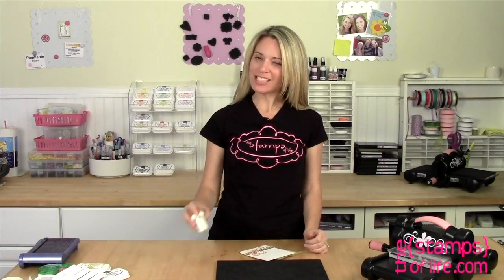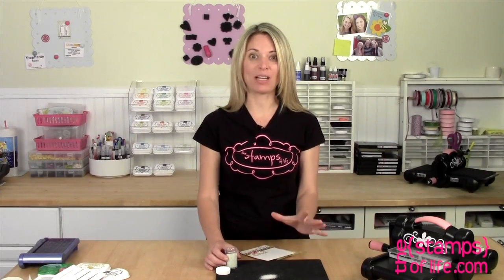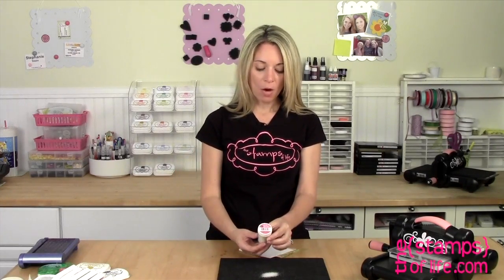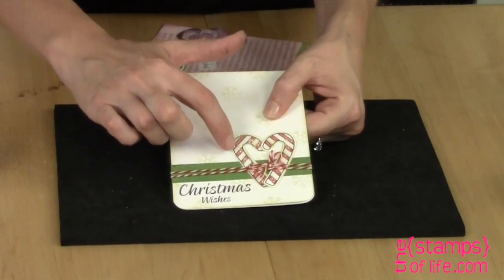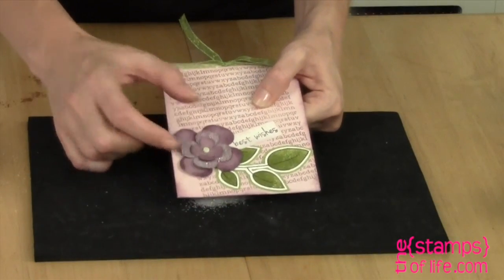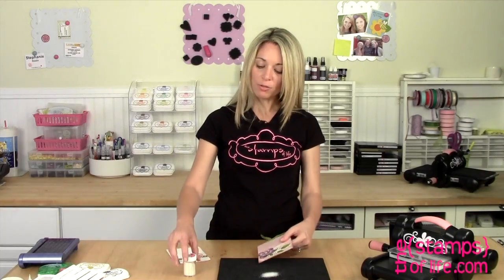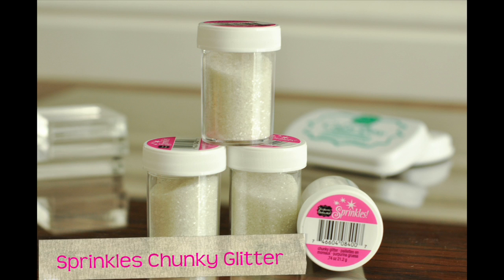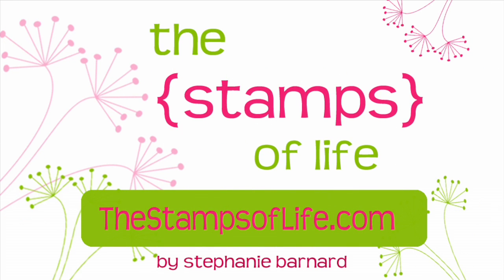The Stamps of Life Sprinkles! Glitter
New products are so much fun and The {Stamps} of Life is proud to present Sprinkles Chunky Glitter by Stephanie Barnard and Colorbox. Glitter is a great way to finish off a beautiful card you've created as it can often give it that finishing touch that really puts it over the top!!